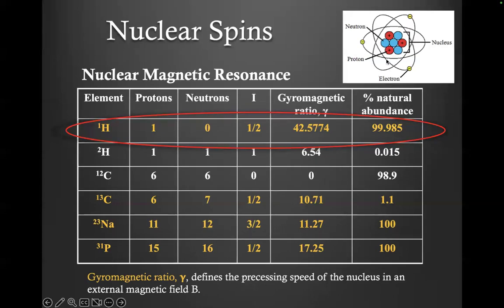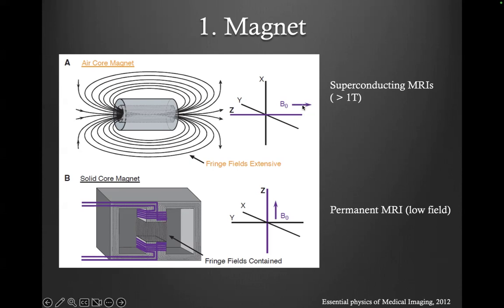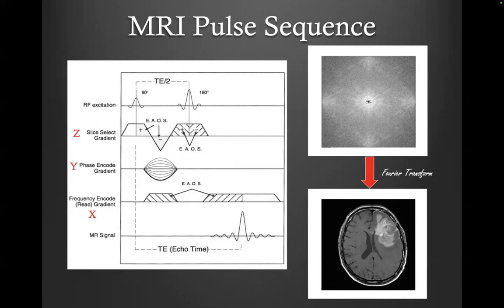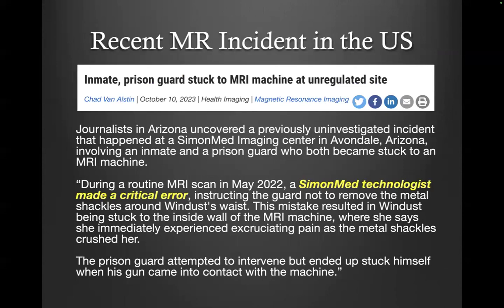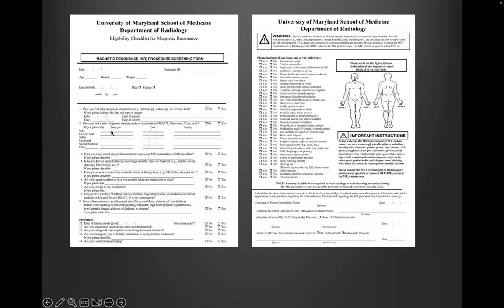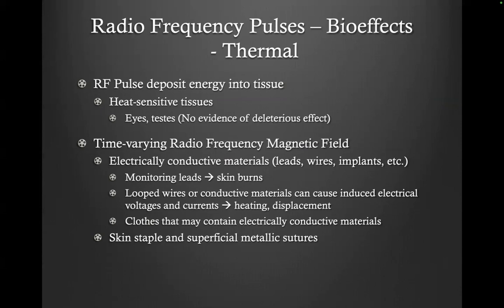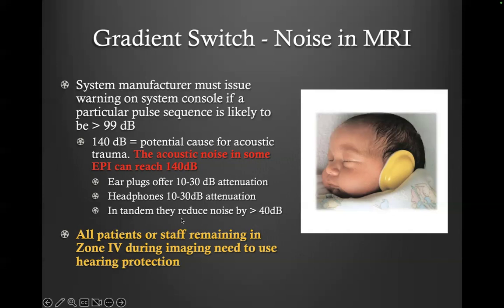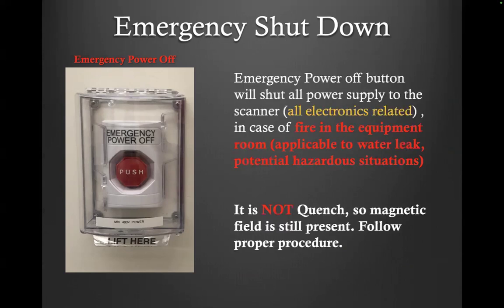CTRIM MR Safety Training Feb, 2025